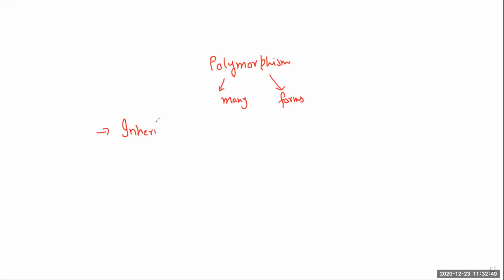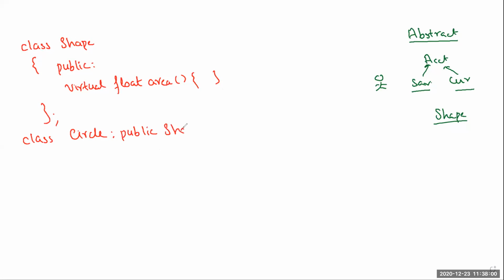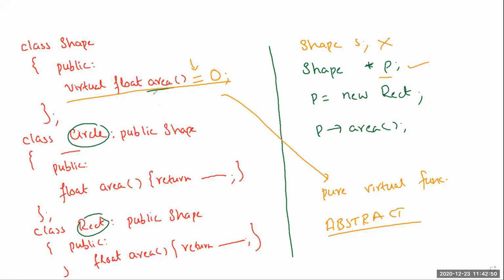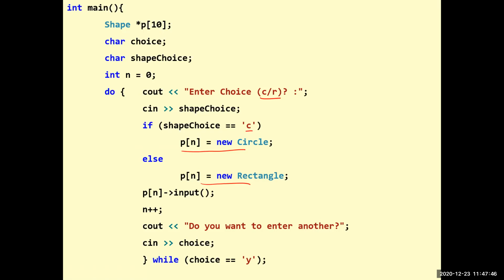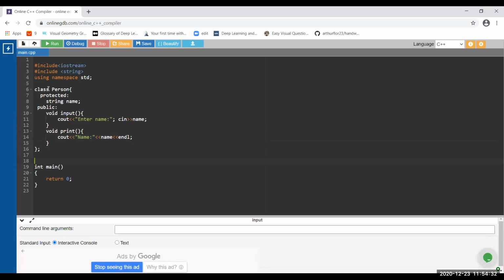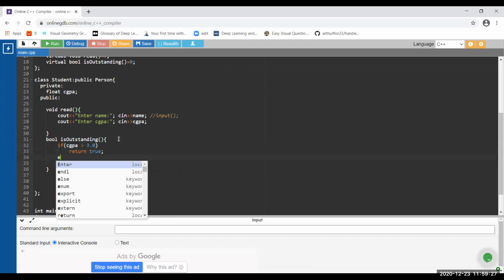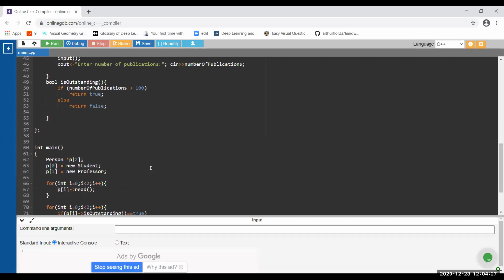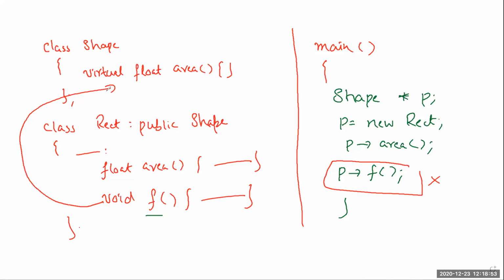Object Oriented Programming | Polymorphism | Lecture 12-B